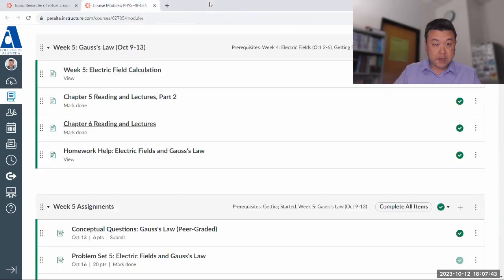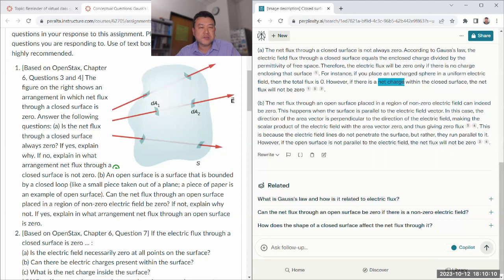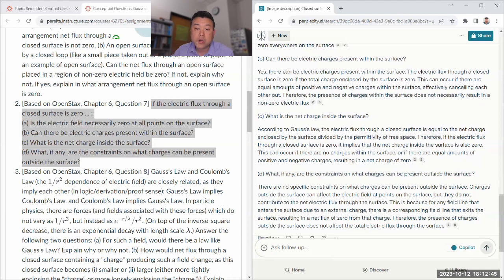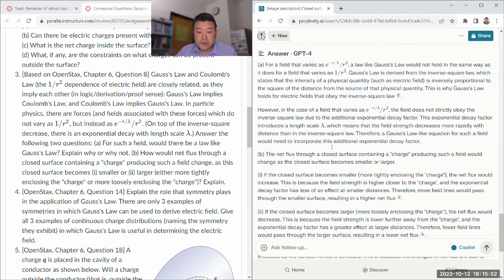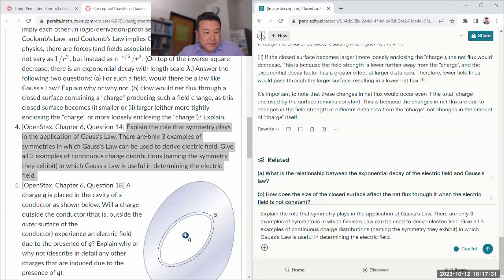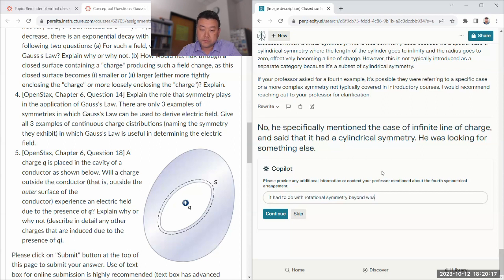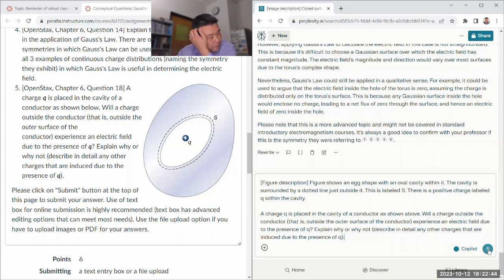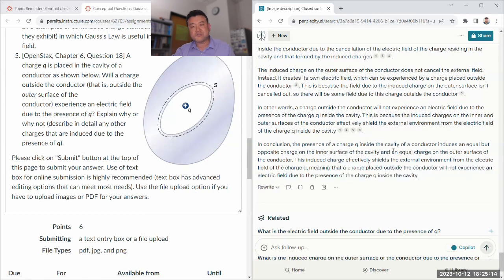Physics 4B - Conceptual Questions with GPT4 - Gauss's Law (Fa 2023)